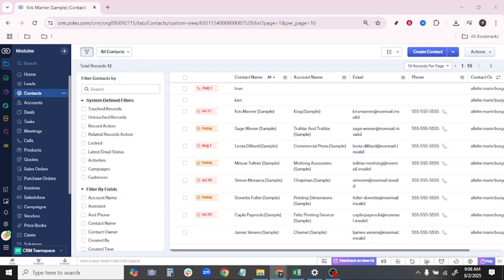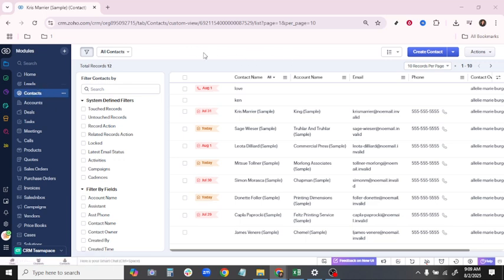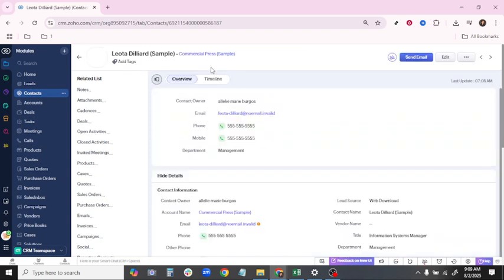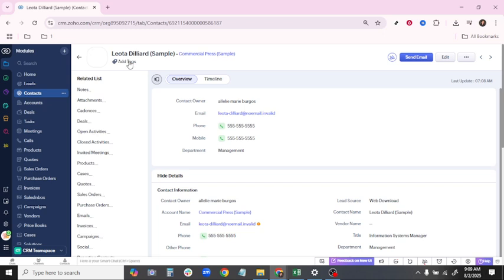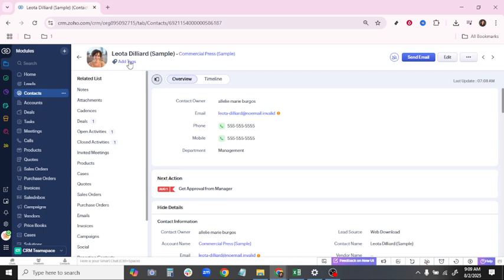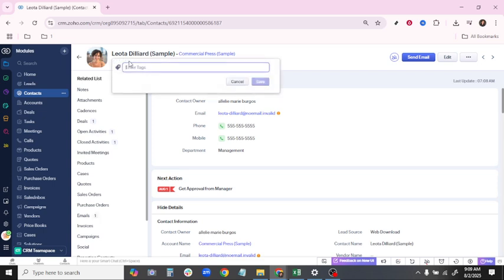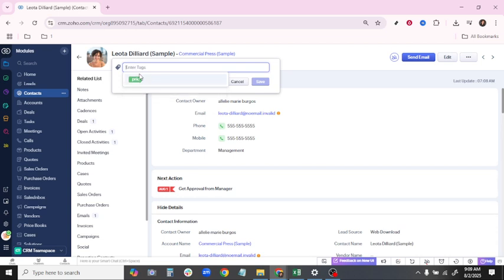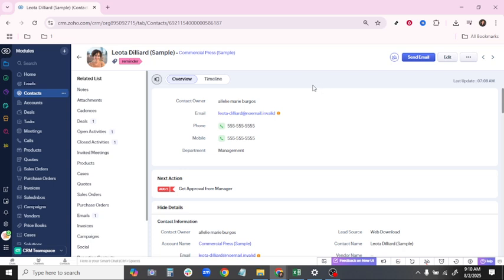How To Create Tags In Zoho CRM Full 2025 Guide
Boost your CRM organization with tags! In this 2025 guide, we show you how to create and apply tags in Zoho CRM to segment and manage your data. Tags allow you to group contacts, leads, deals, and more without changing the record structure. Ideal for sales and marketing teams looking to filter, organize, and prioritize data faster using smart labeling strategies.